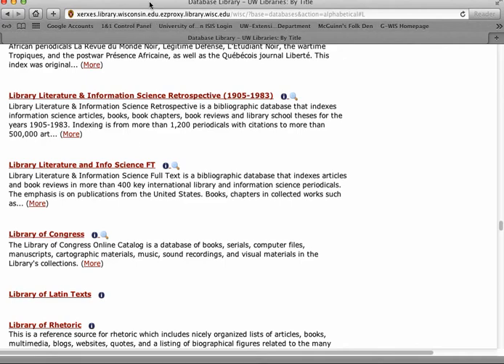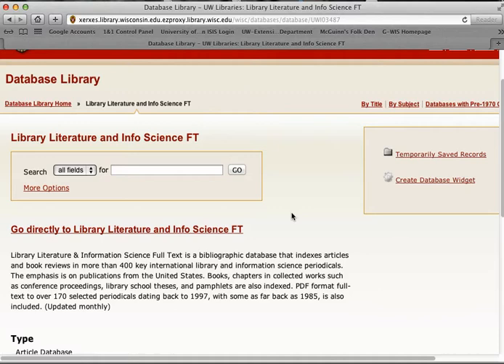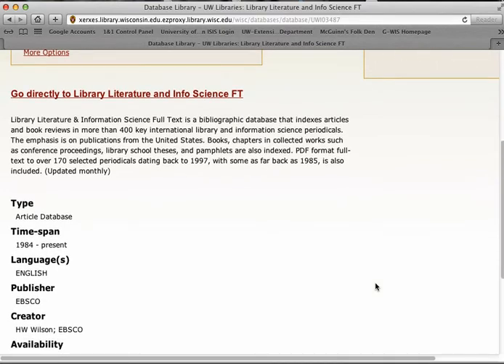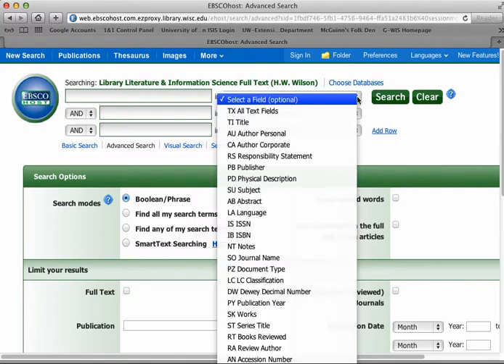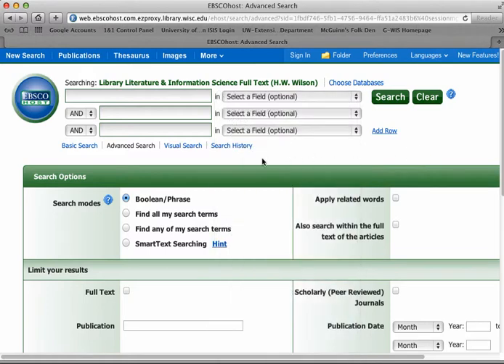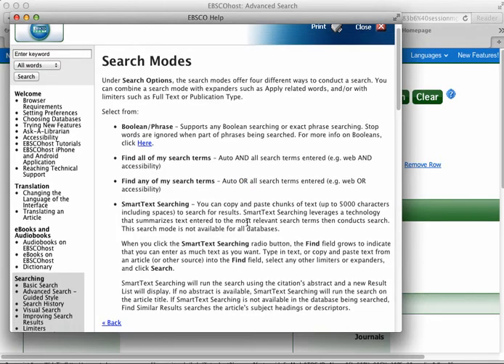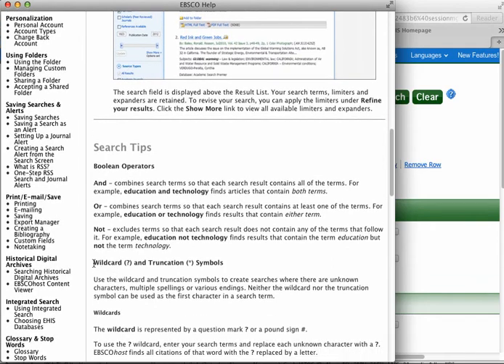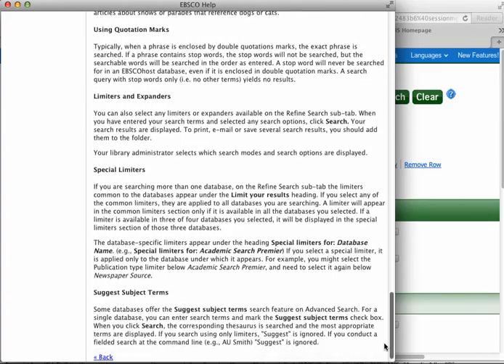Library Literature Advanced Search.mp4